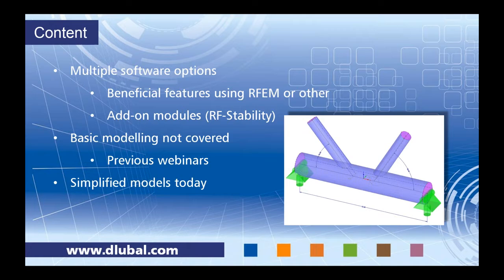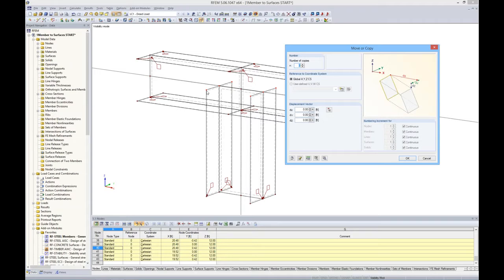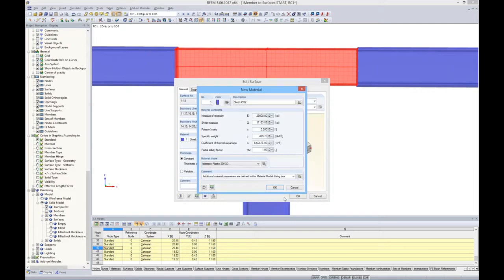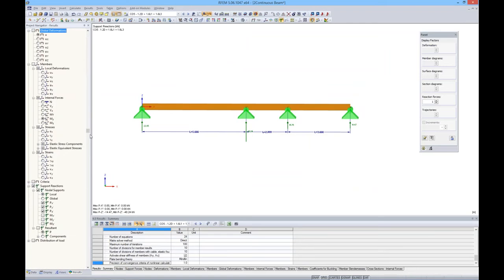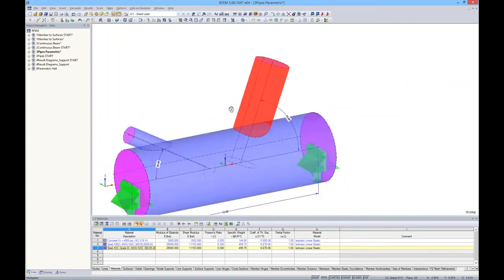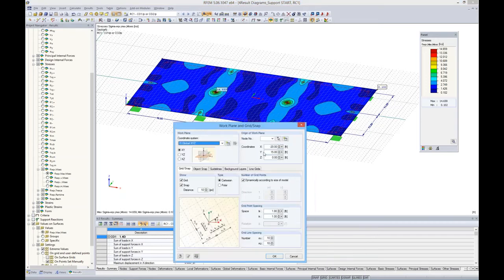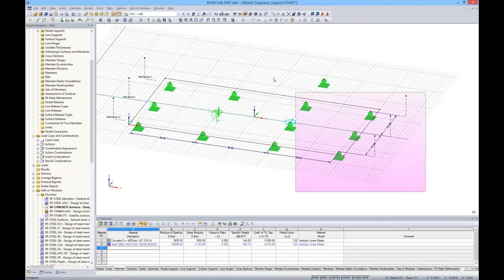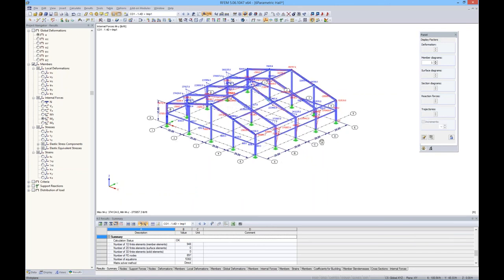[EN] Webinar: RFEM 5 - Funzioni speciali per una maggiore competitività (USA)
Questo webinar si concentra su funzionalità selezionate di RFEM che aiutano gli utenti a gestire RFEM in modo più rapido e produttivo.

Contenuto:
- Tecniche di modellazione
- Generazione del carico
- Risoluzione dei problemi nell'analisi
- Altre caratteristiche utili

Il webinar è ideale per i principianti che vogliono saperne di più su Dlubal Software.